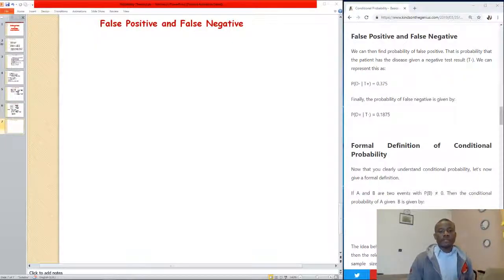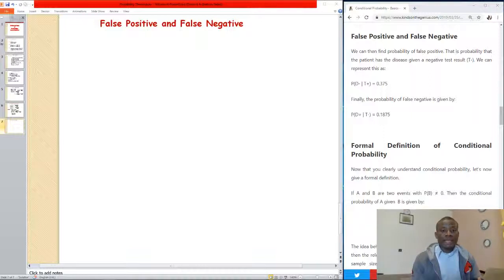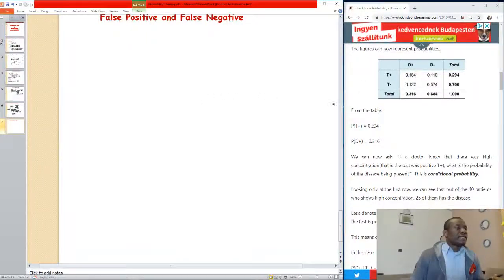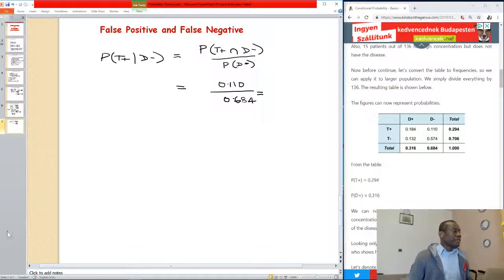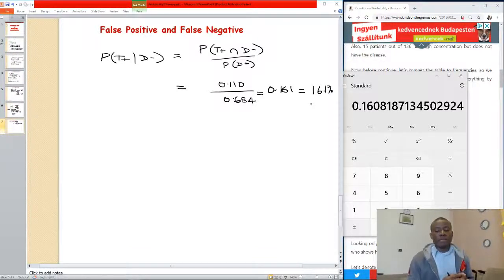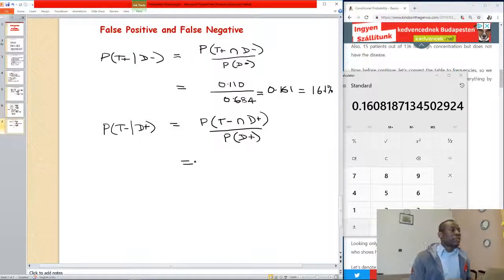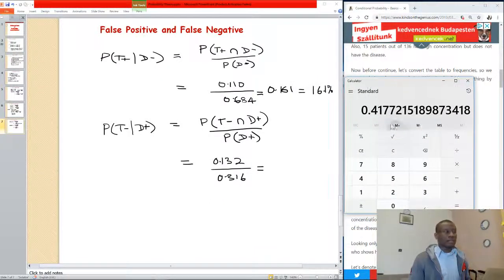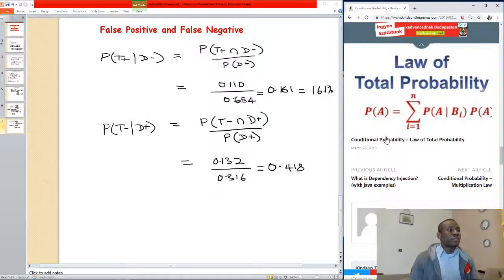Probability Theory Tutorial 6 - Probability of False Positive and False Negative